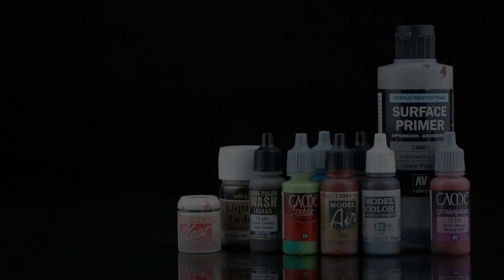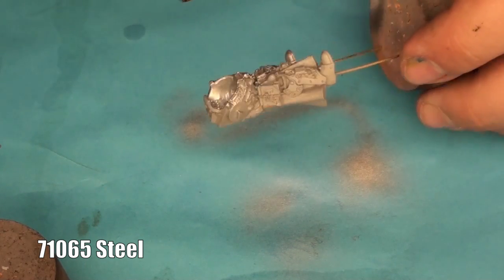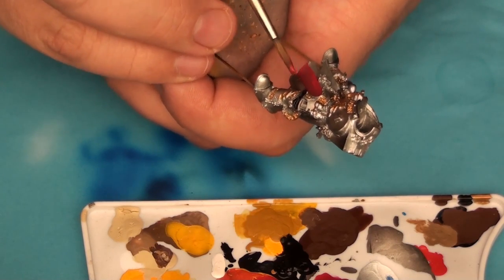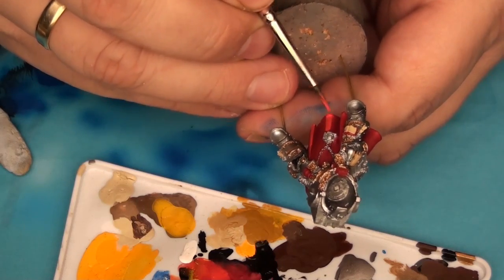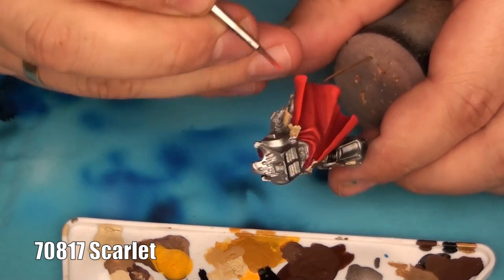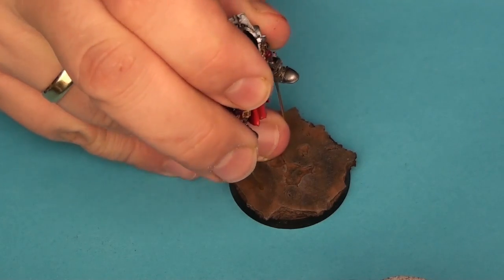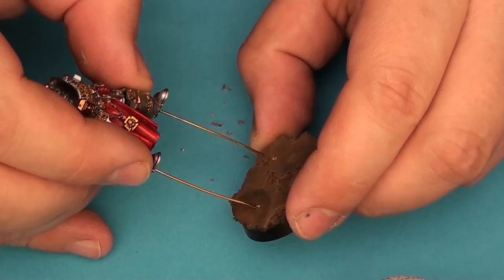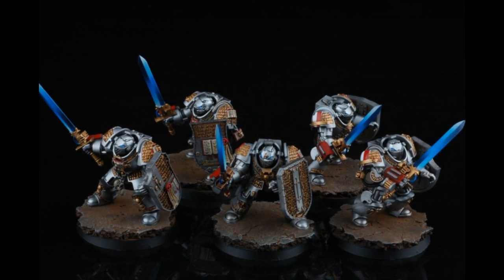How to paint Khaldor Draigo & Bodyguard | Grey Knights | Buypainted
Airbrush: Harder and Steenbeck Evolution Silverline 0,2 and 0,4